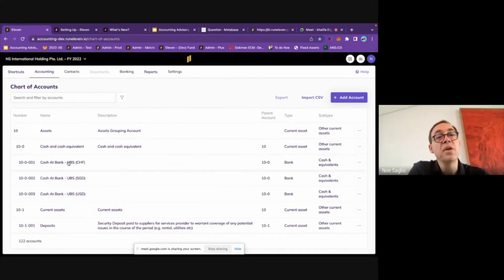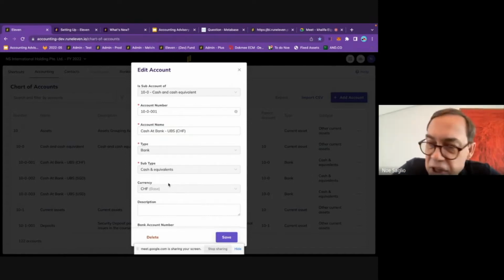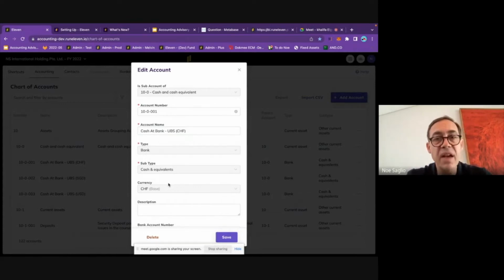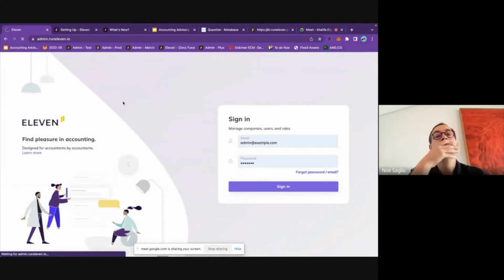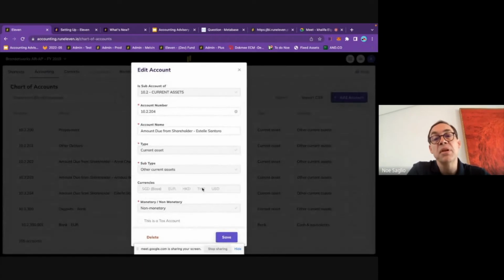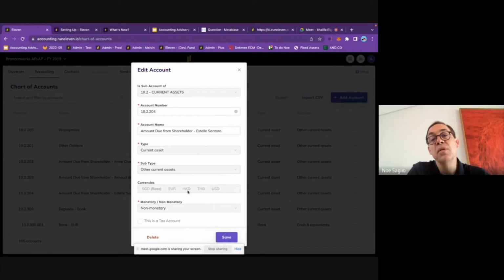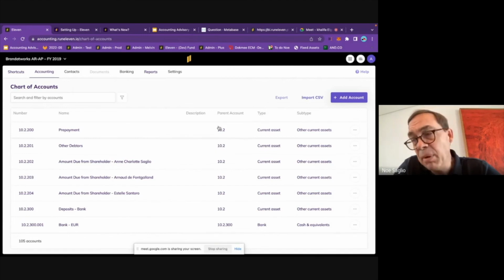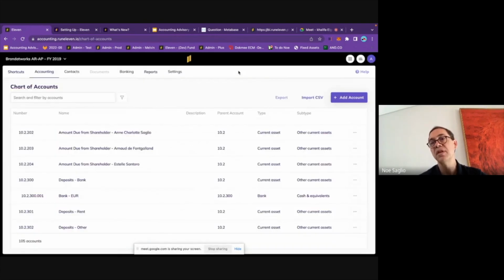Multi Currency Accounting with Eleven: Choose Currencies at Line Level in Every Journal Entry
Tired of doing multi currency accounting in Excel? Listen to Noe explain how Eleven solves this perpetual headache, allowing accounting professionals to easily choose from 25+ currencies.

💸 Choose currencies at line level in every Journal entry.

💸 Enjoy enlarged support for monetary accounts with reporting on the PnL or Balance Sheet (investments, deposits, deferred tax, AR&AP, provision, accruals, finance lease).

💸 Enter an FX rate manually in the journal entry line by applying pre-defined rates, or use Eleven to get rates automatically.

Multi-currency accounting is available for everyone on any plan.

👉 Book a free demo with Noe to see Eleven in action